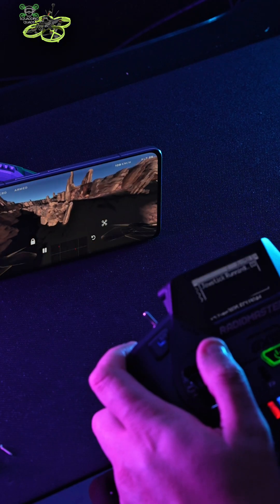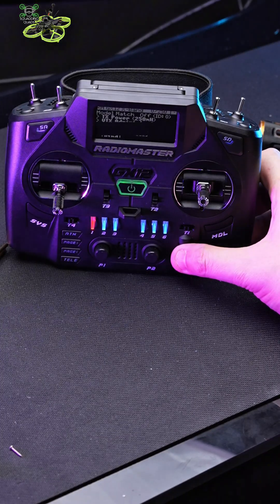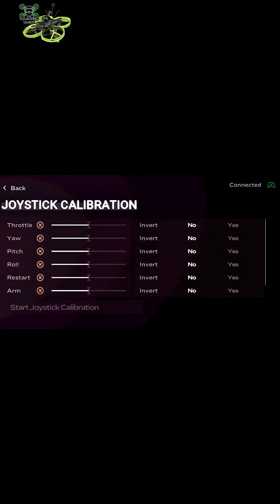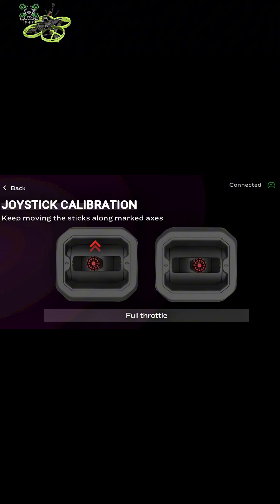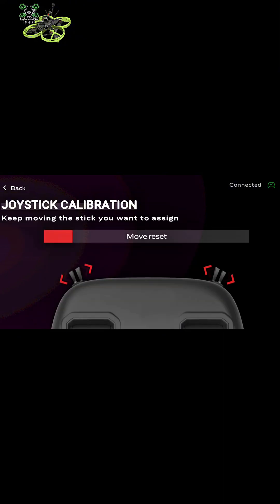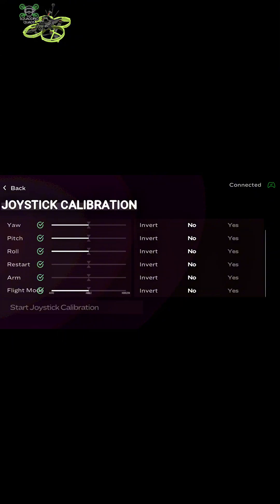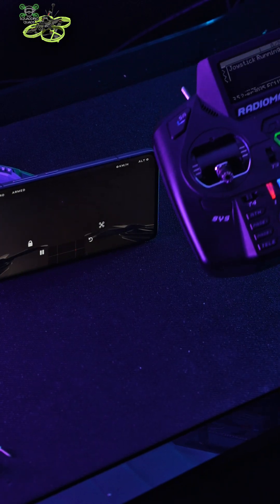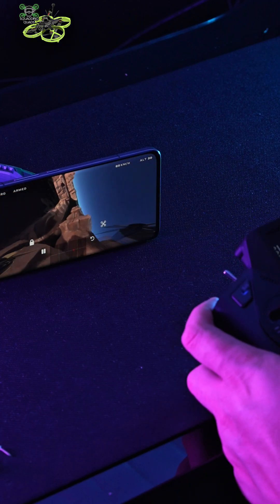How to Use FPV Simulators (Tutorial for Beginners)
Did you know your EdgeTX controller doubles as a Bluetooth device? And guess what—VelociDrone and other sims are available right on Android and iOS!

Thanks to my amazing live chat, I've just discovered this myself.

Game changer!